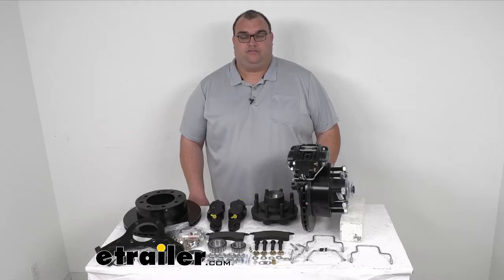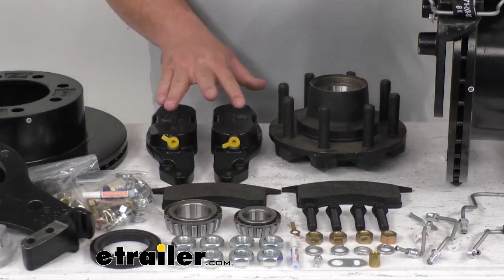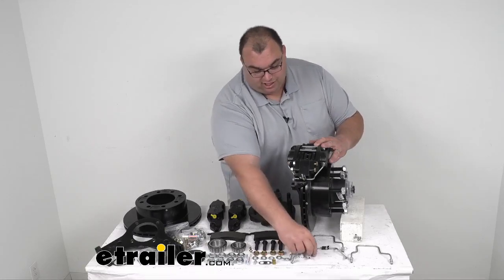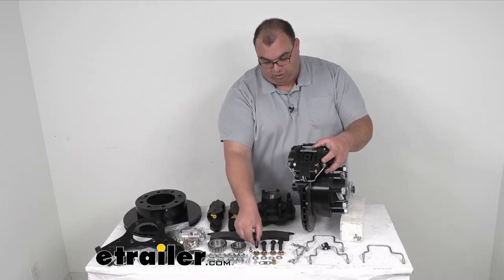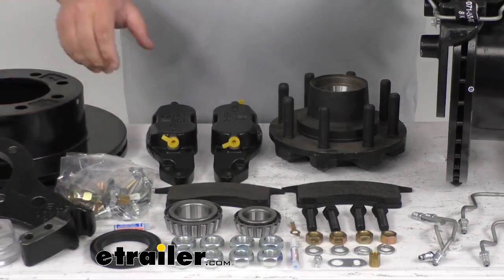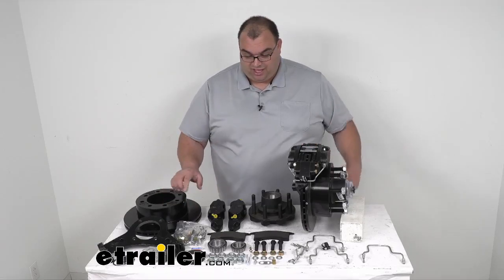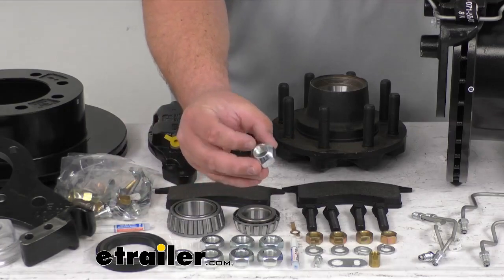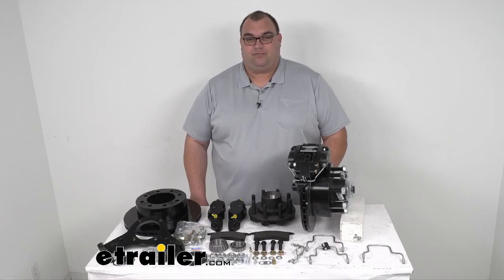etrailer | All About the Dexter Disc Brake Kit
Hello, neighbors. Welcome back to another video.  I'm Steven with etrailer.com.  Today we are looking at this Dexter Disc Brake Kit.  It's gonna be a 12 1/4 inch hub and rotor assembly  with the oil bath cap and the oil bath itself,  as far as the lubrication,  and it's got a eight on 6 1/2 inch lug pattern.  Let's get into it.

Now this kit is rated for 8,000 pounds.  Typically, that's a 16 inch wheel, 16 1/2,  or a 17 inch wheel.  The bolt pattern again is what's considered  a eight on 6 1/2.  And basically, you got eight lugs here,  and we'll get a closeup of those here in a minute.  So again, you got eight lugs.

Those lugs are 5/8 of an inch thick.  You do get all the required hardware for this whole kit.  And you can kind of see it now  while I got it zoomed in here,  but you get your calipers, you get the hub,  you get the whole rotor assembly,  the bracket for the calipers, all your seals.  The races already pressed in from the factory.  You get the nice ceramic brake pads, you get all the bolts,  you get different size and shaped brake lines.

And depending on the angle  of what your current trailer need is  and how you attach 'em and everything,  that'll determine which one of those you use.  And zooming back out here real quick,  so again, a lot of stuff that comes in with this kit.  I wanted to try to show it as best as I could.  So I apologize if I'm missing anything.  But over here, I kind of preset up something.

I got it laying on a block here.  Nothing is tightened down here.  So take everything with a grain of salt as far as look,  bear with me,  but like I was mentioning with those brake lines,  so these are gonna be shaped,  they're basically gonna go in here, possibly both sides,  depending on what your application calls for.  But that's kind of nice that they're shaped that way.  There is two different sizes.  You can kind of see the one over here  is a little bit taller.  So again, depending on what you need  for your specific trailer, you'll use those,  and possibly one of these different shaped ones.  Again, depending on your specific needs.  So again, this is kind of what it's gonna look like set up.  And as an overhead view here.  So the caliper and everything, obviously, are set up.  You got your bolts that go through the nuts,  the spring clip here, the main rod that goes through there,  kind of keeping everything in place.  And if I can get this off carefully, maybe here.  So again, that bracket and everything  just slides on top of there.  And from the back, everything is held together  with these big, heavy-duty bolts on the flange itself.  So again, there's a lot, a lot of parts  that come with this thing, but everything you need is here.  I left some of them bagged up  just because of space here on the table,  but you're gonna get everything that you need.  All the races, all the bearings, the seals, everything.  Again, 8,000 pound capacity.  Here's a closeup of the bracket itself for the calipers.  Nice, heavy-duty quality, very thick.  And you're gonna get the oil bath cap seal  and the rubber center plug here that goes in there.  You're gonna get all of that.  Again, I apologize that you maybe can't see everything  in one shot here.  There's just so much, again, to show.  You got the slotted rotor.  There's a better view of the back.  So again, nice, heavy-duty kit here.  You got your calipers, the pistons and everything in there.  Very, very nice quality.  Again, you're getting everything here to do one axle.  So again, one axle is gonna be the complete set.  Now if you don't have already installed,  you will need hydraulic brake actuator for this kit to work,  and brake lines.  All of that is sold separately.  So again, if you have electric brakes  and you're swapping over to these hydraulic actuated brakes,  you, again, would need the brake actuator  and brake lines sold separately.  Now this will require a PSI rating of at least 1,600 PSI.  This whole kit is made in the U.S.A.  Dexter's a very, very well known company.  They've been around for years and years.  They make excellent quality products.  The brake flange, as I showed you earlier,  that is a four bolt on pattern.  This whole kit has a five year limited warranty.  Now as far as the bearings and everything,  so the inner bearing, that's your bigger one,  that's a part number 25580.  And it's inner diameter is 1.75 inches.  Your outer bearing, that's the smaller one,  that's gonna have a part number of 02475.  So again, this is the outer, the smaller one,  and t